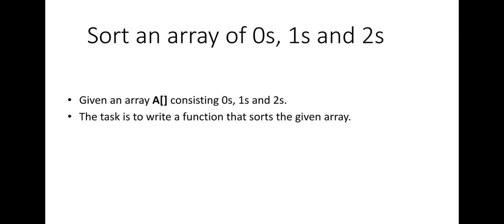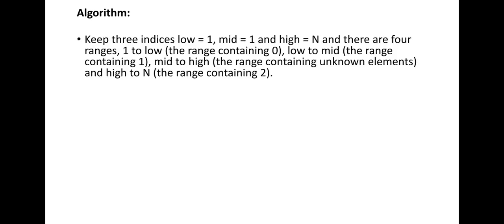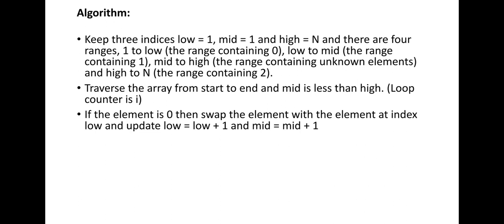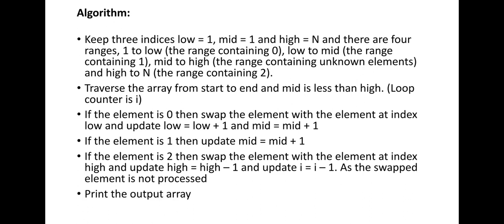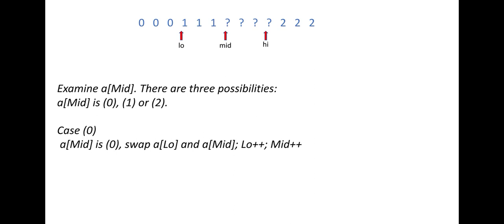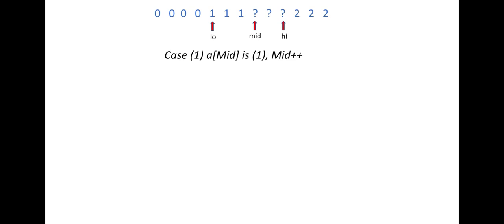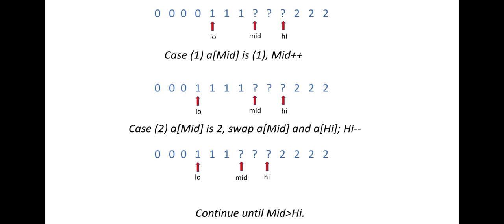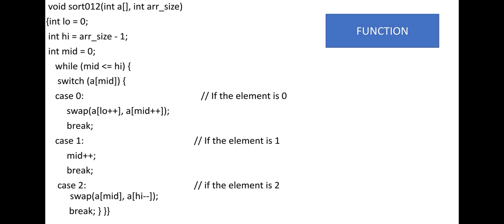Leetcode: How To Sort an Array of 0s, 1s, 2s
In This video, you will learn how to sort an array of 0's, 1's, and 2's without using extra space.
Cover Topic:-
Sort an array of 0's
0 's1's and 2's
0 1 2,sort an array 0 1 and 2
sort 0 1 2
sorting
sort an array of 0 1 2
sort an array
sort
sort an array having 0s 1s 2s
three pointer technique
sorting in O(N)
array interview question
programming interview question
amazon interview question
microsoft interview preperation
google interview
prepare for interview
coding